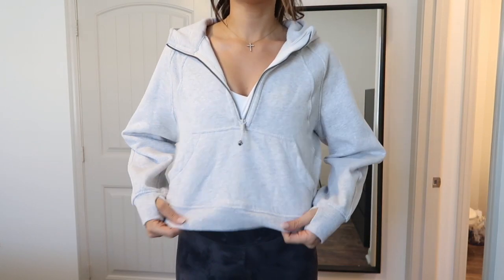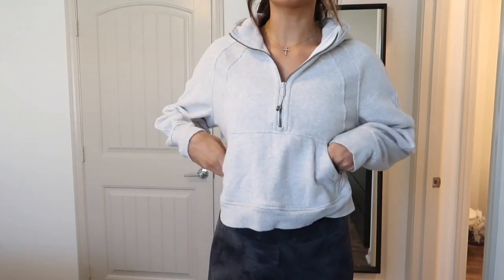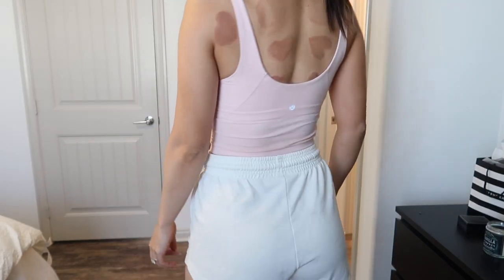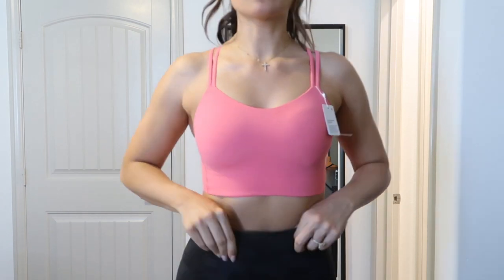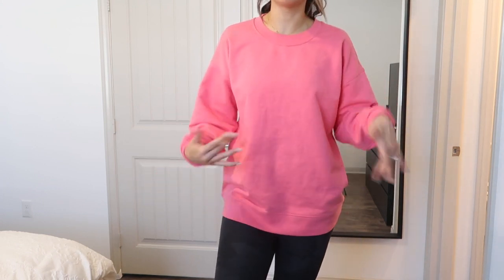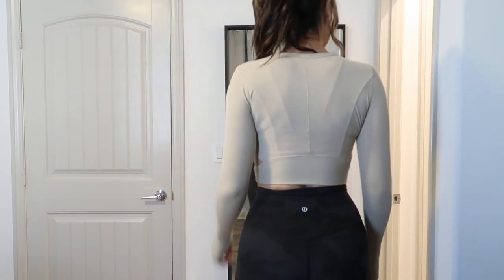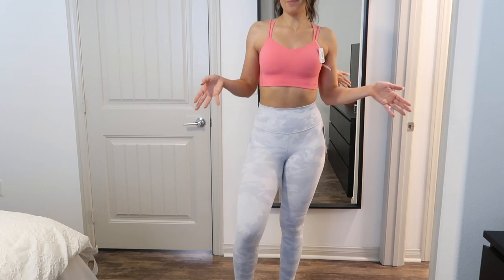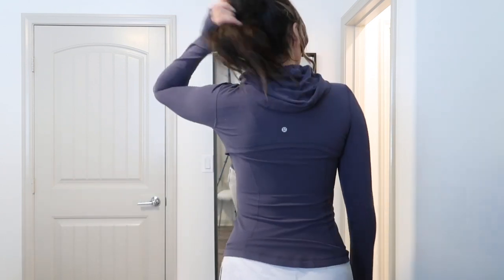FEBRUARY 2021 LULULEMON HAUL!!MUST HAVES!!!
height 5"11
bra size 34 b
size in aligns 4
size in bras 8
tanks 6

ALIGN TANK

LAVANDER

ALIGN TIE DYE

ALIGN REGULAR  28 INCH CAMO AND 25 INCH

HALF ZIP HOODIE

CREW

LIKE A CLOUD BRA

ENERGY BRA LONG LINE MARBLE

WUNDER UNDERS ( THEY WERE ACTUALLY LUXTREME)

LONG SLEEVE

ALIGN TANK DUPE